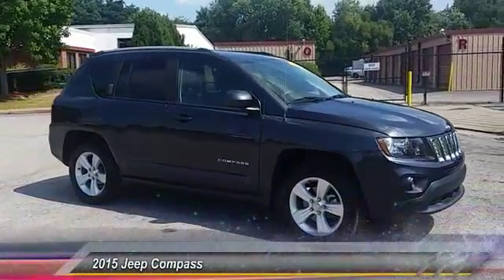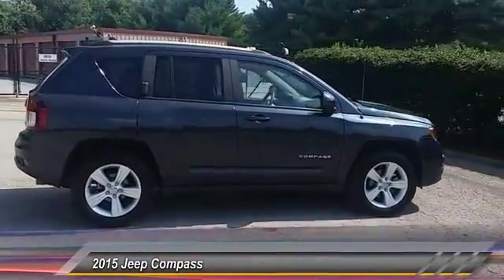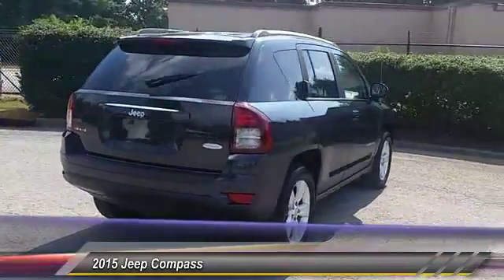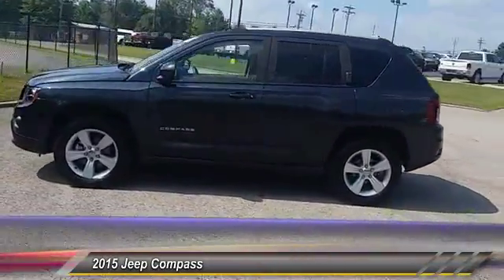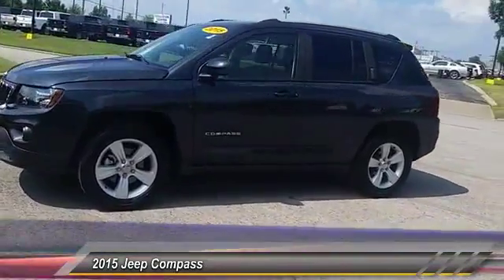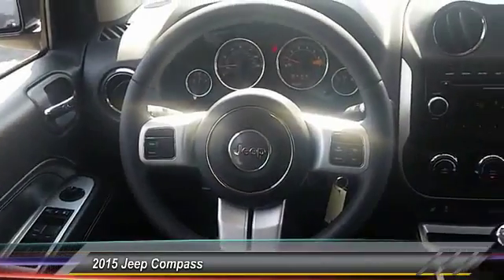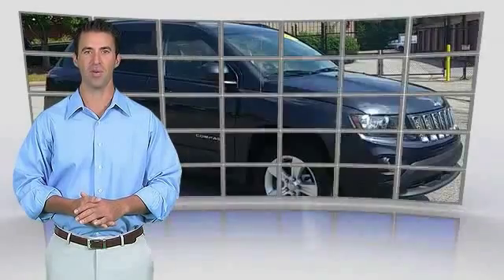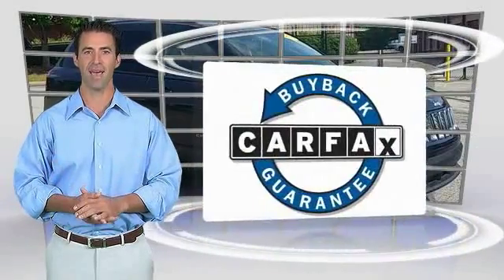2015 Jeep Compass Franklin TN N671534A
2015 Jeep Compass Latitude 4WD

NOTITLE